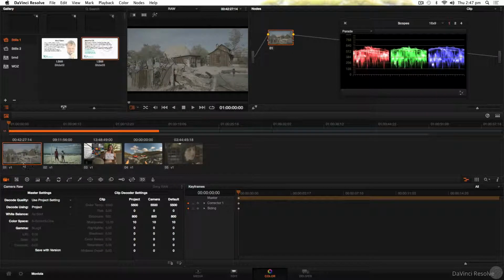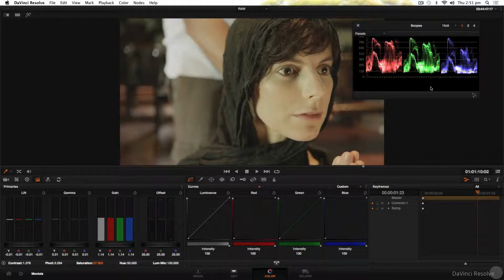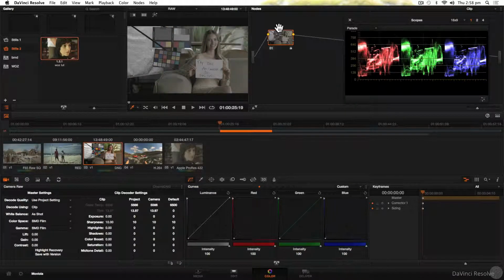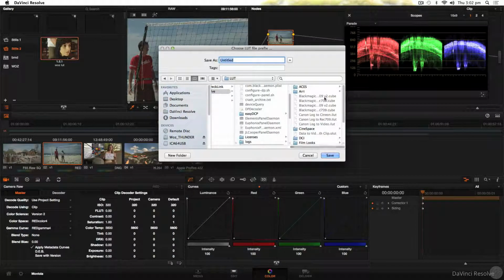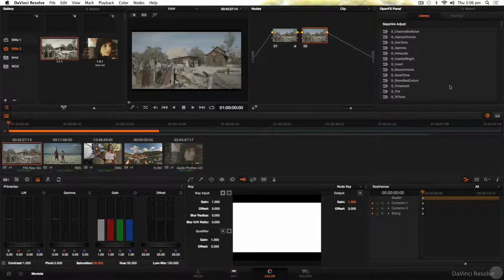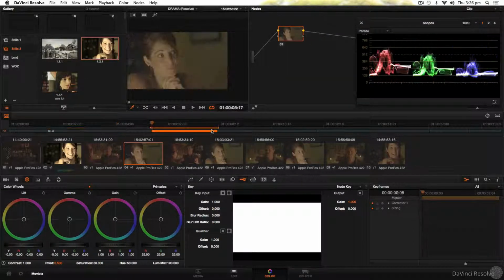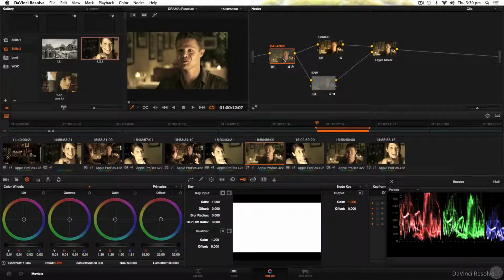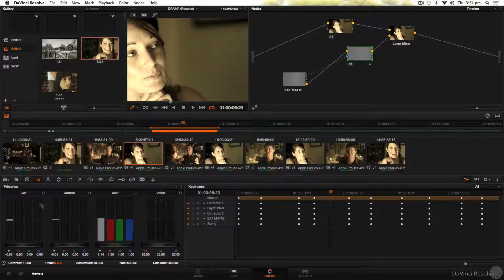LUT vs Look vs Plugin: What's Best?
Should you use a Look LUT, a preset Look, a Sapphire Plugin or just create the look in your software? Warren will cover the different options facing today’s colorist. This is a followup to Warren’s last webinar that looked at matching a scene You don’t have to be a Resolve user to follow this webinar, as it will have great information for anybody using color correction tools!

LUTs
Sapphire Plugins
Creating a Look